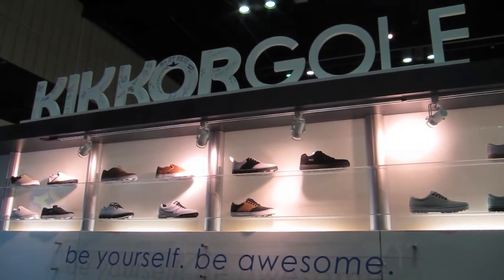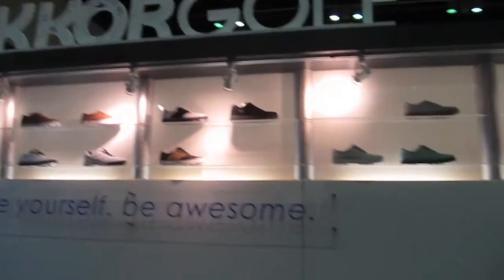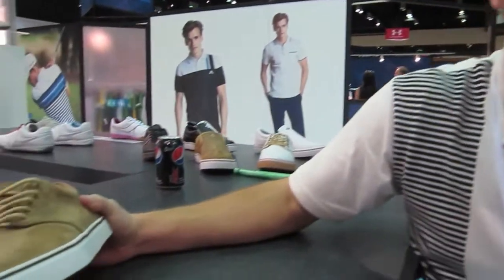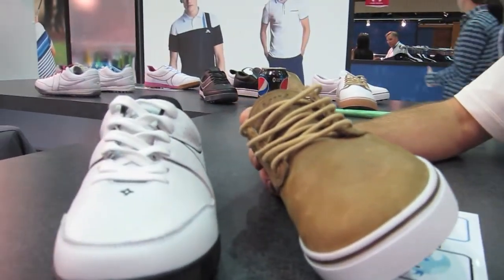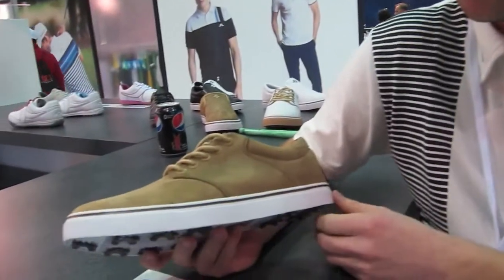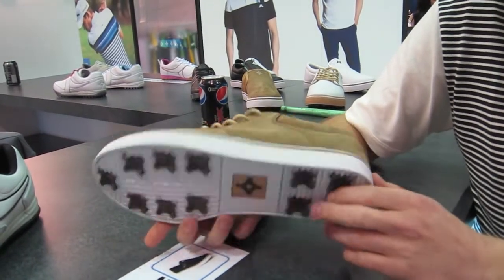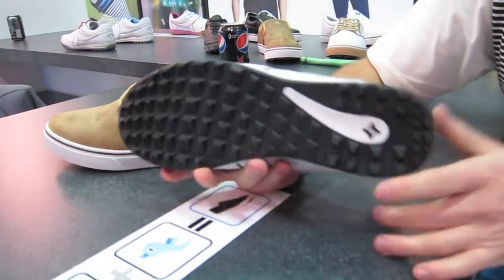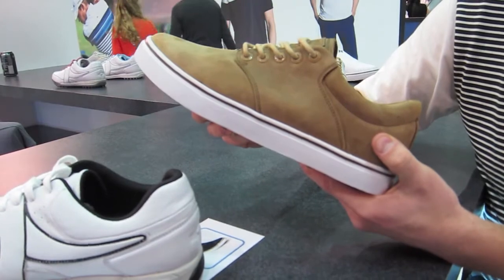KIKKOR GOLF Footwear